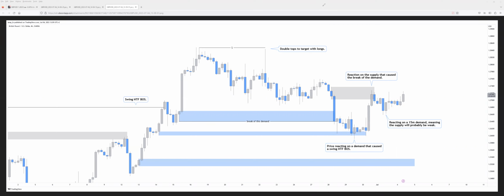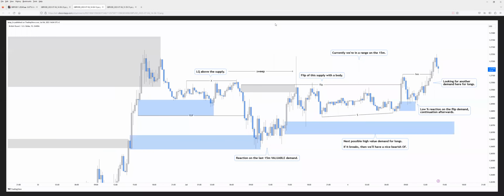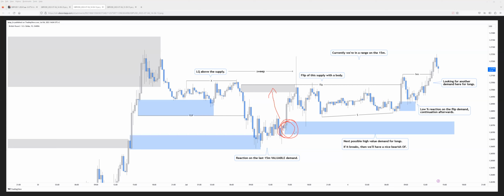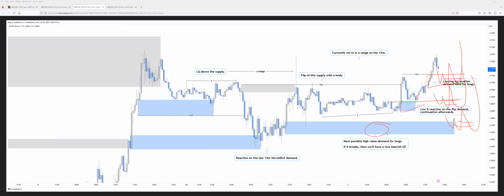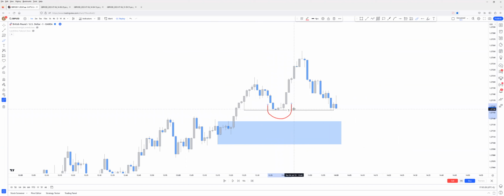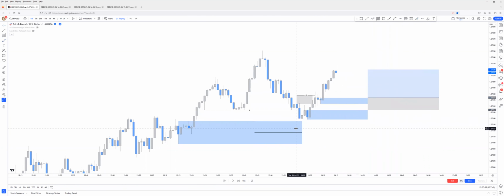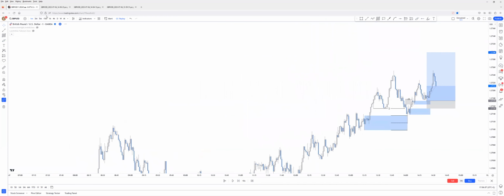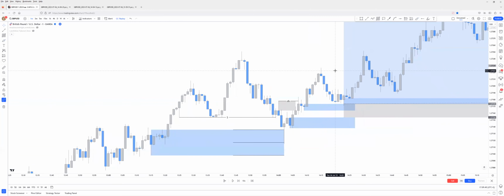1 trade recap 📊 EUR/USD📆 4th of July